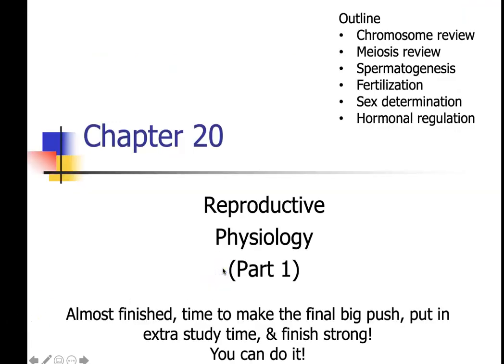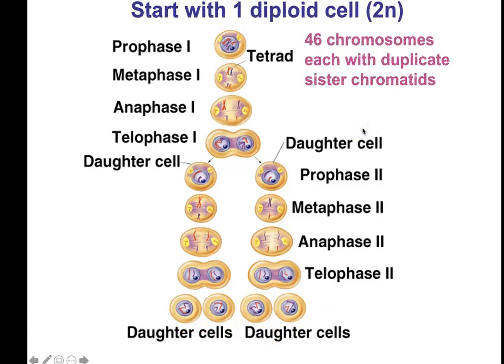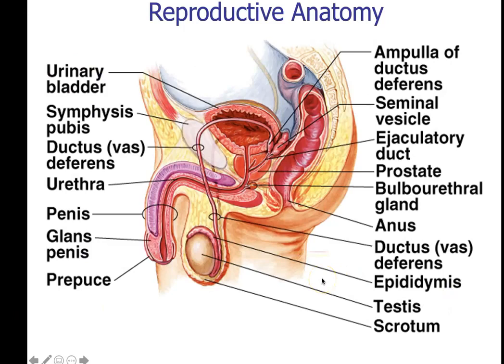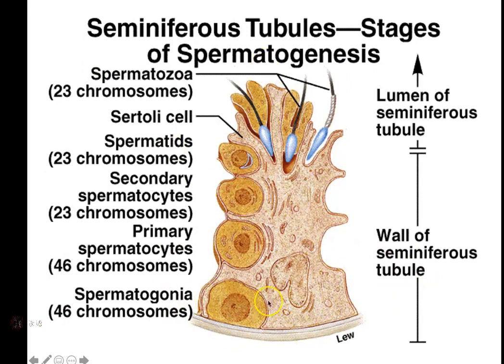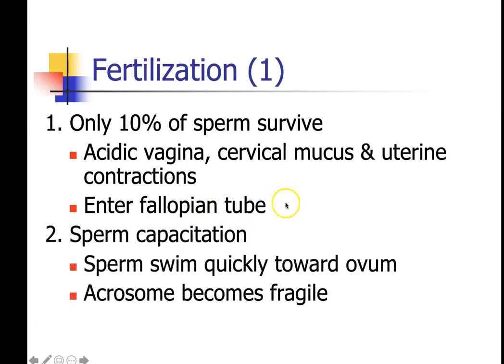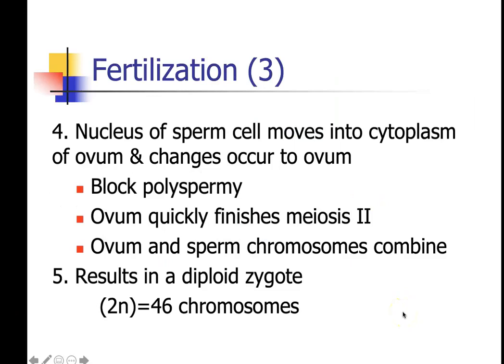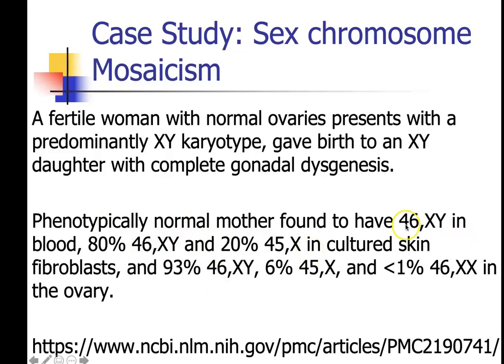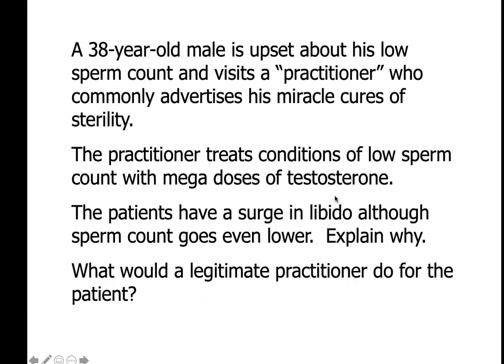Physio Chapter 20 Part 1